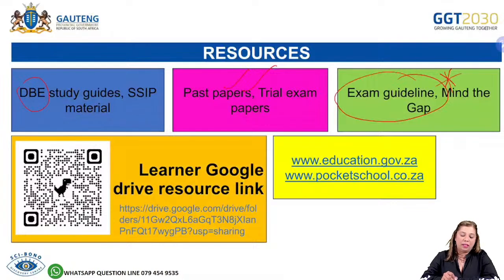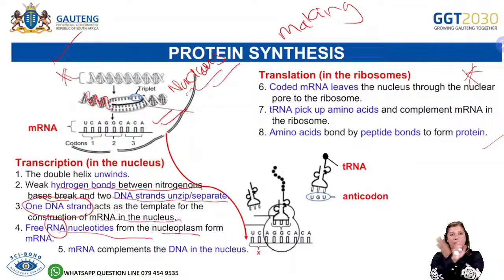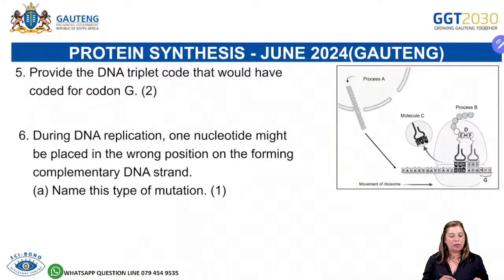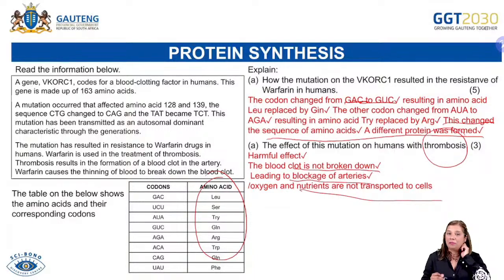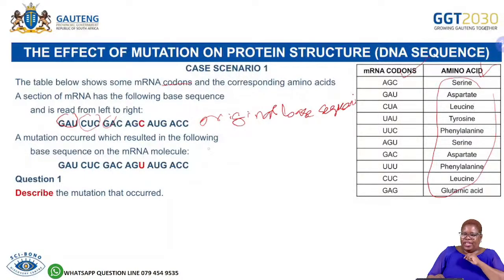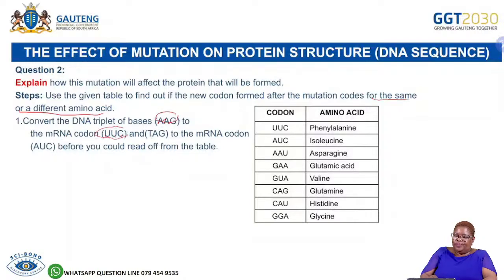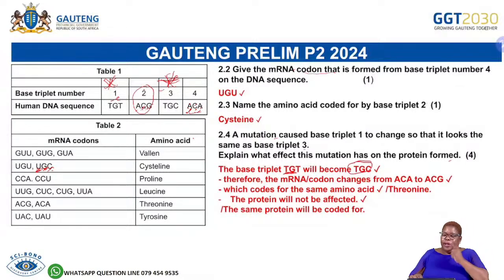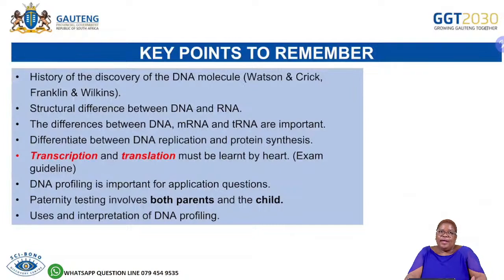06 FEBRUARY 2025 14:00 - 15:30 LIFE SCIENCES GRADE 12